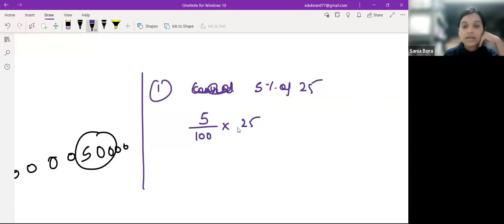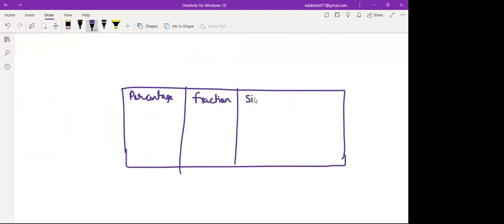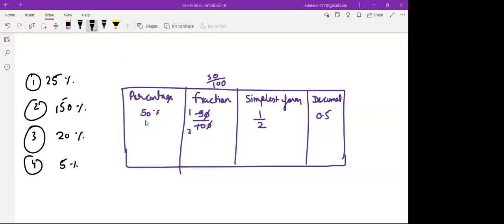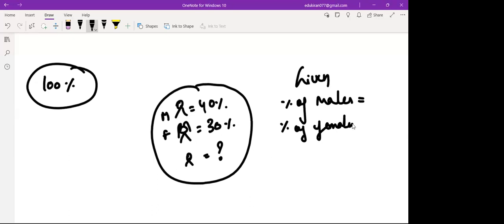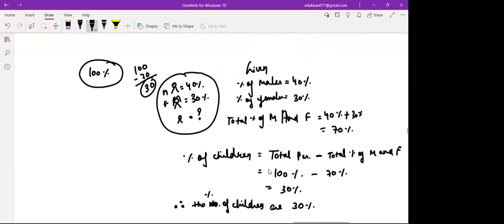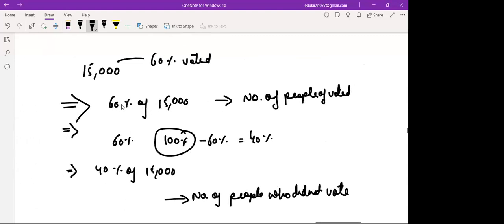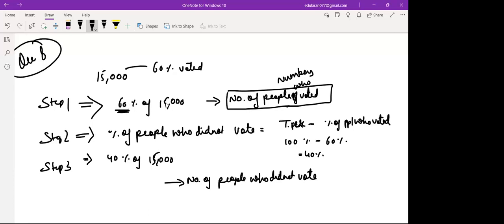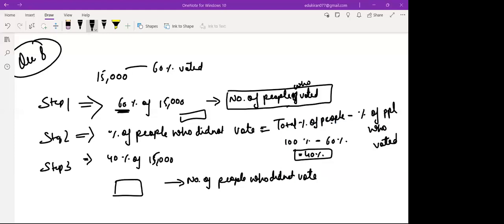Learnivio | Math Lect 7th M2 30-11-2023